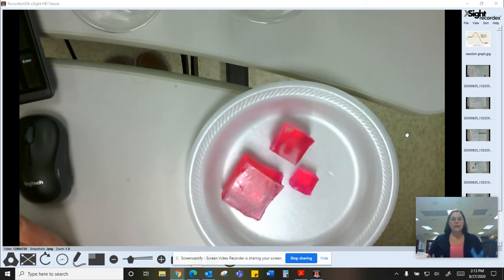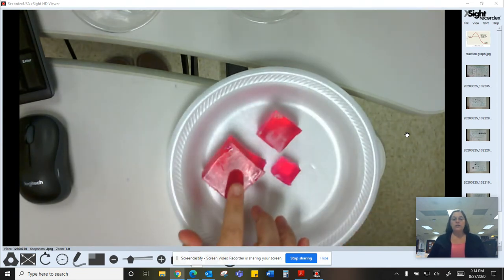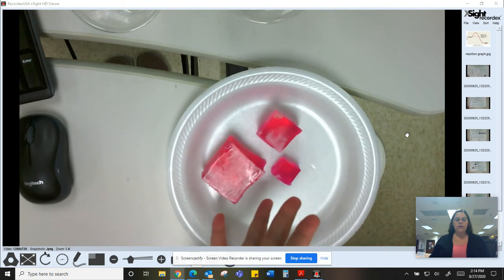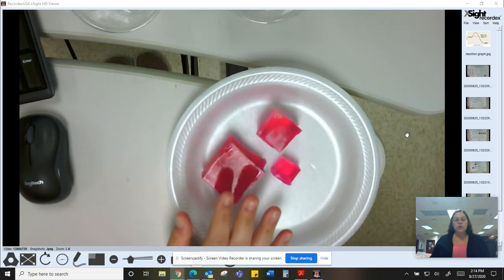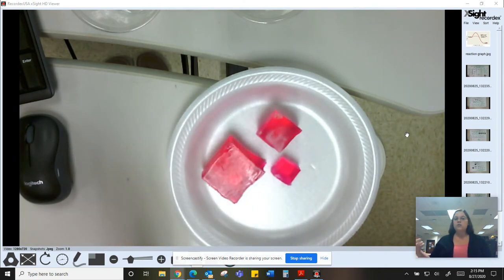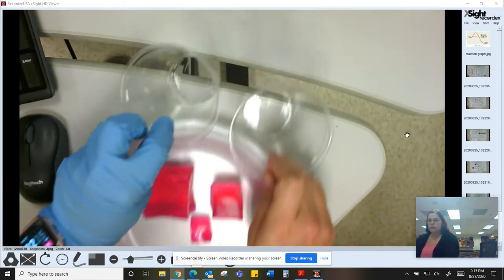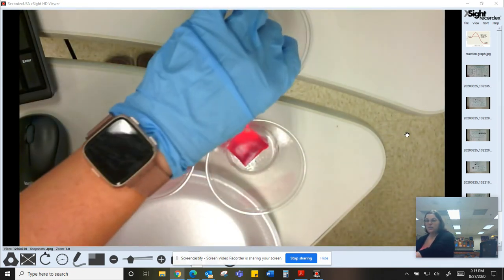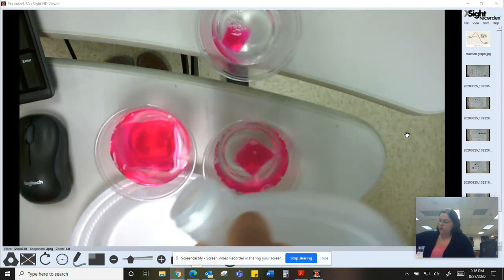diffusion cube demo #1